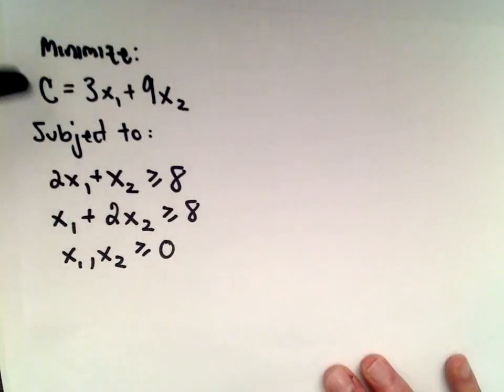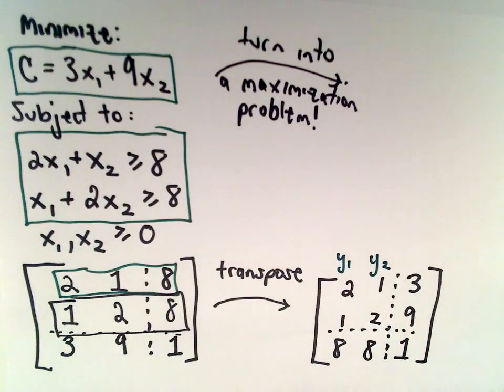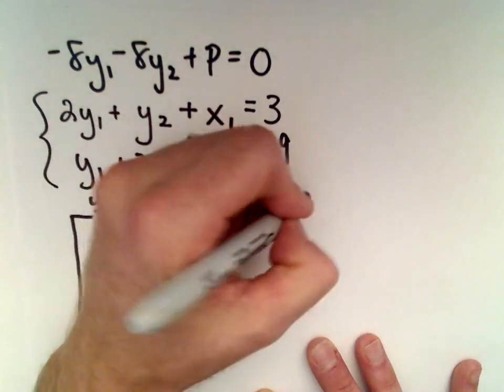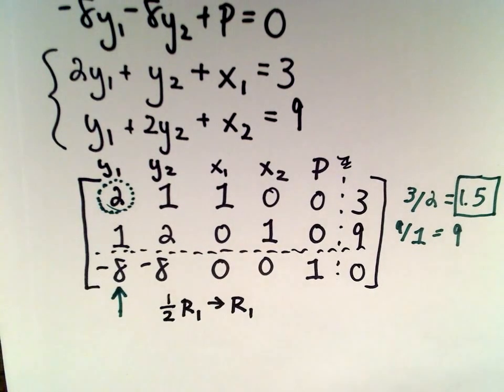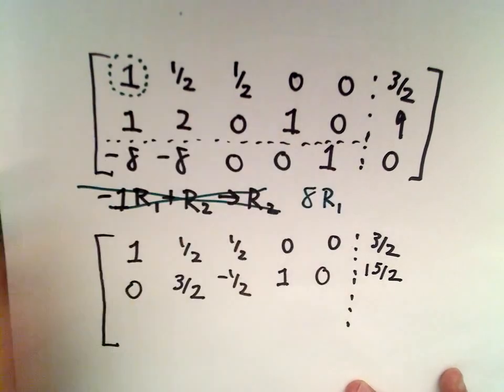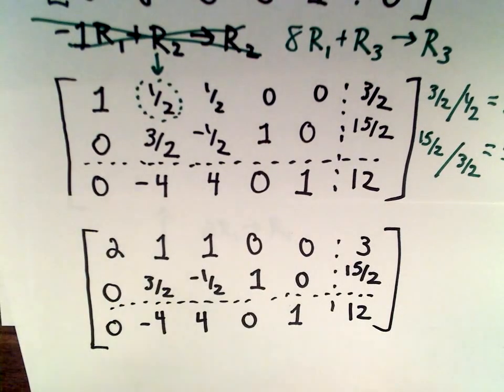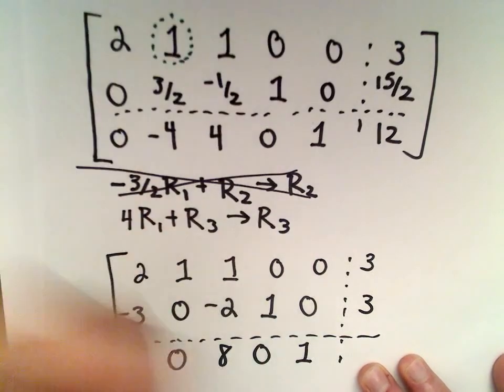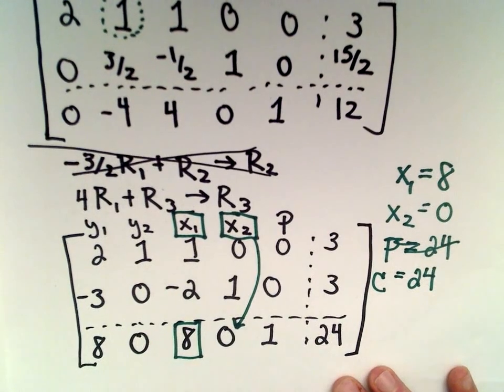The Simplex Method and the Dual A Minimization Example 0f opt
example of simplex and dual _a minimization (@kadironline7462 )